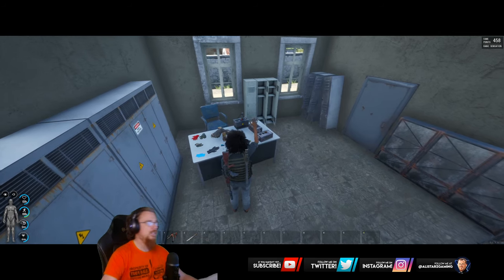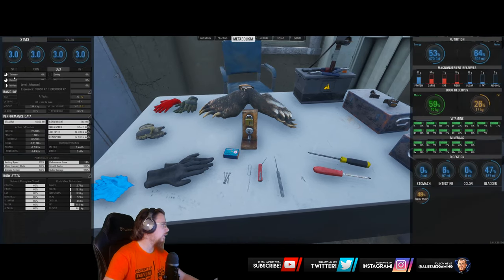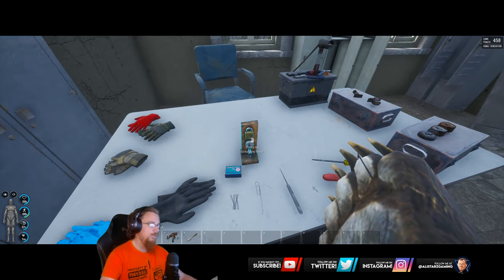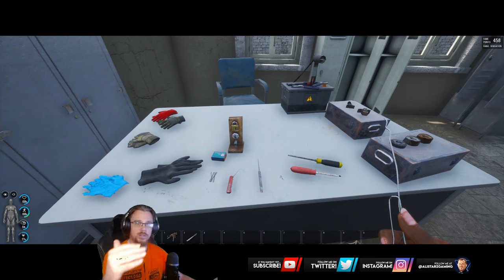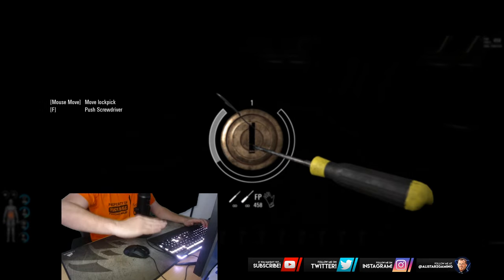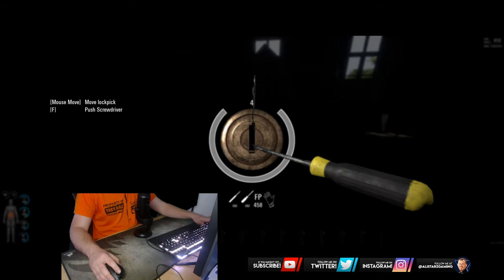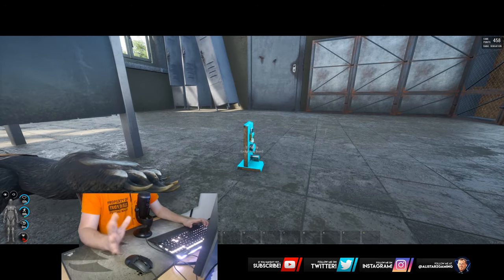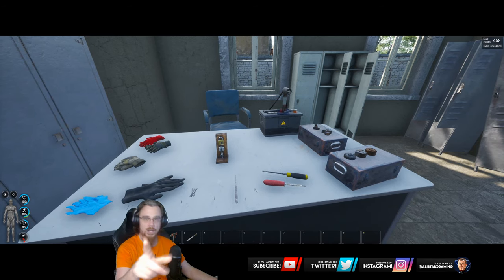Scum Game Lock Picking Guide 2021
🎵 Music

✅ SCUM DATABASE:
Website includes:
- Scum Maps
- Admin Commands
- Weapon Damage Statistics
- Items Database
- Scum Comics
- Tutorials